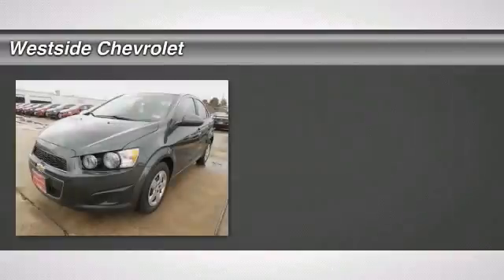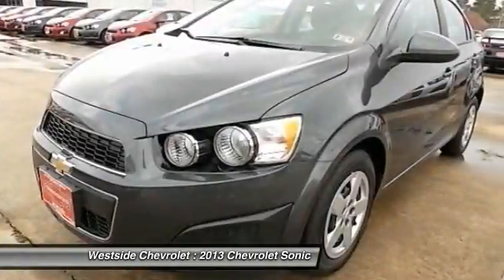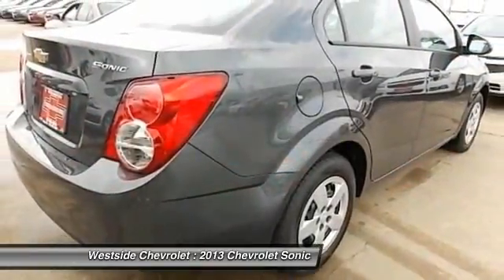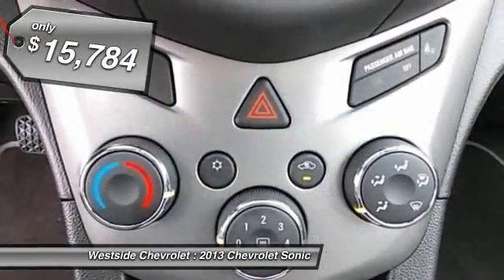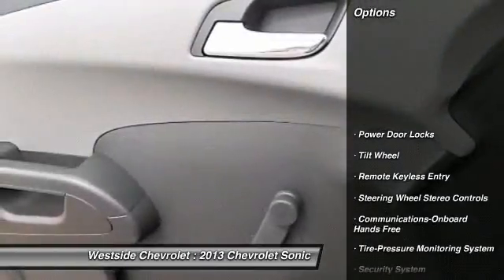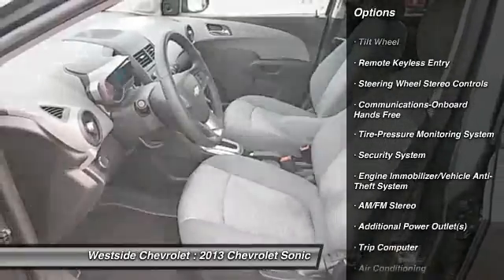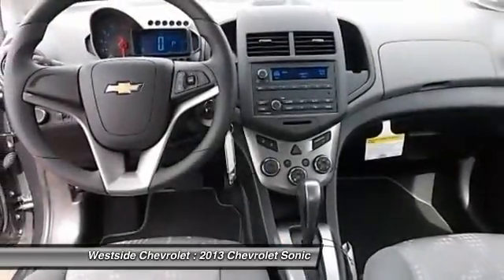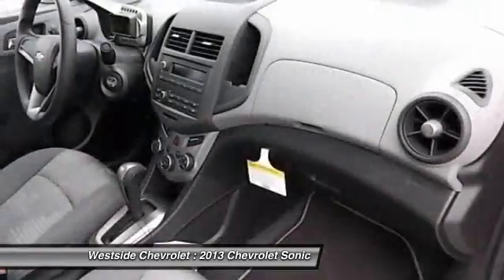2013 Chevrolet Sonic Katy Texas 31126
2013 Chevrolet Sonic LS

Westside Chevrolet
23001 Katy Freeway

CYBER GRAY METALLIC exterior and JET BLACK/DARK TITANIUM interior, LS trim. 1SB PREFERRED EQUIPMENT GROUP, Head Airbag, Onboard Communications System, iPod/MP3 Input. Warranty 5 yrs/100k Miles - Drivetrain Warranty; KEY FEATURES INCLUDE: iPod/MP3 Input, Onboard Communications System Keyless Entry, Steering Wheel Controls, Child Safety Locks, Electronic Stability Control, Bucket Seats. OPTION PACKAGES: 1SB PREFERRED EQUIPMENT GROUP includes Standard Equipment. LS with CYBER GRAY METALLIC exterior and JET BLACK/DARK TITANIUM interior features a 4 Cylinder Engine with 138 HP at 6300 RPM*. EXPERTS ARE SAYING: CarAndDriver.com explains Sporty looks, 10 standard airbags, interesting interior design, available 1.4-liter turbo from the Cruze with 40-mpg potential, low price.. Horsepower calculations based on trim engine configuration. Please confirm the accuracy of the included equipment by calling us prior to purchase.